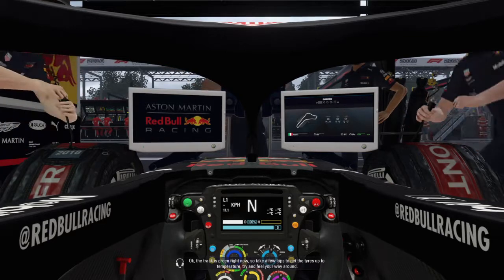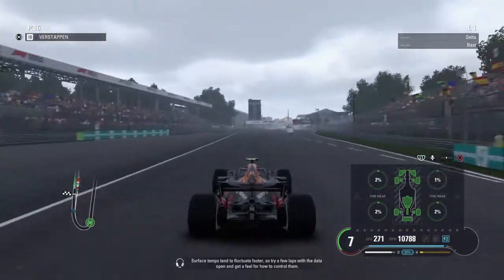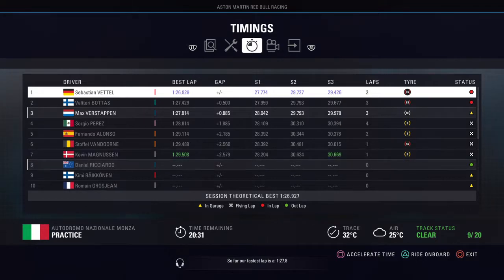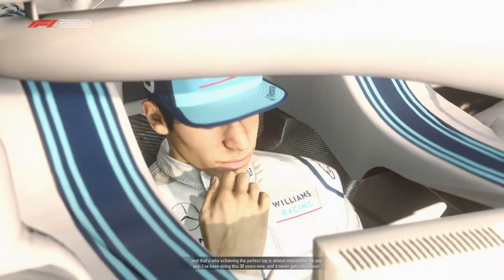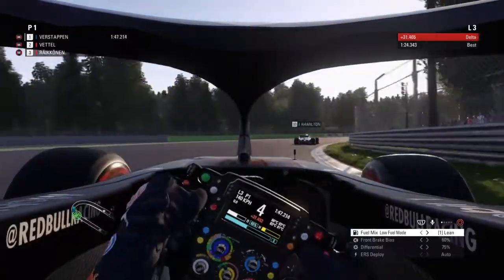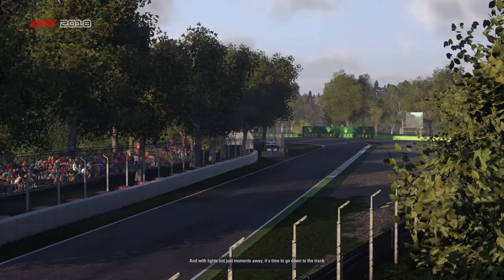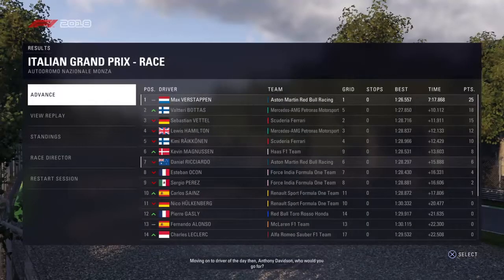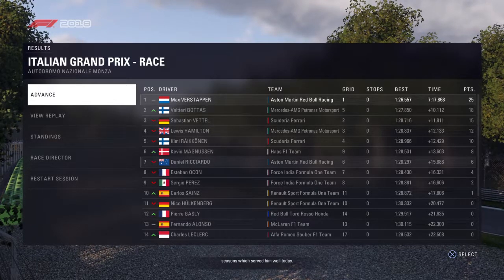F1 2018 (Practice) Live PS4 Broadcast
#02 (Test Run)
Aston Martin Red Bull Racing
Max Verstappen
Italy Autodromo Nazionale Monza
PSN ID - FarMar_88